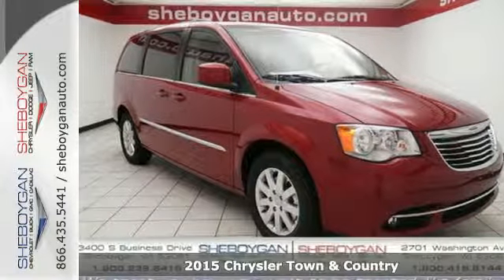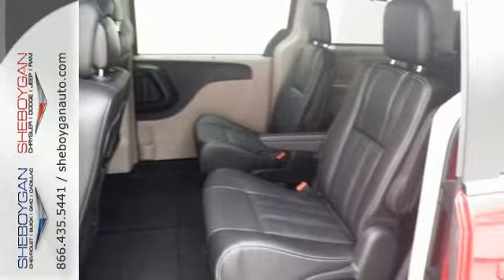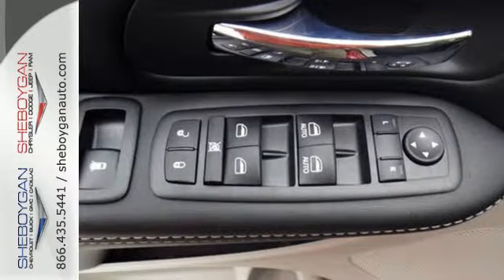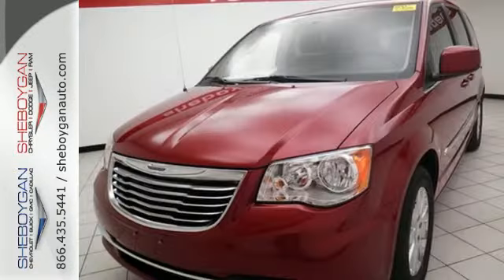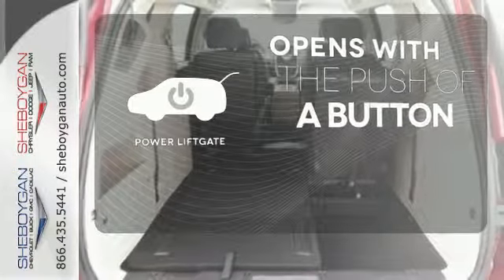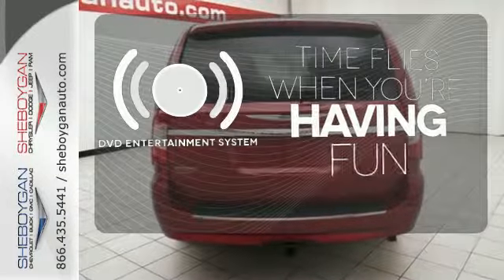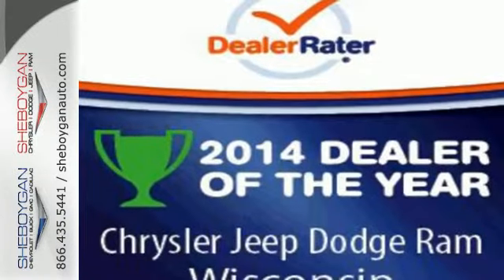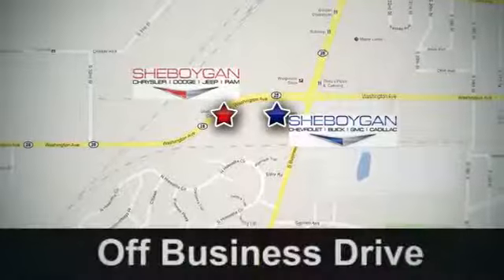2015 Chrysler Town & Country Madison WI Milwaukee, WI B4175 - SOLD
Year: 2015
Make: Chrysler
Model: Town & Country
Trim: Touring
Engine: 3.6L V6
Transmission: Automatic 6-Speed
Color: Deep Cherry Red Crystal Pearlcoat
Stock #: B4175
VIN: 2C4RC1BG6FR582487
The ultimate family hauler!!! Standard features include: Bluetooth Remote power door locks Power windows with 2 one-touch Multi-speed automatic Transmission 4-wheel ABS brakes Air conditioning with dual zone climate control Rear air conditioning - With separate controls Cruise control Audio controls on steering wheel Universal remote transmitter Traction control - ABS and driveline Multi-function remote - Trunk/hatch/door/tailgate Tilt and telescopic steering wheel Power heated mirrors 8-way power adjustable drivers seat Head airbags - Curtain 1st 2nd and 3rd row Passenger Airbag 283 hp horsepower 3.6 liter V6 DOHC engine 4 Doors Front-wheel drive Front fog/driving lights Compass External temperature display Tachometer Interior air filtration AC power outlet - 1 Overhead console - Full with storage Power Activated Trunk/Hatch - Power liftgate Power steering Clock - Analog Trip computer Video Monitor Location - Front and rear Video player - With DVD and digital media Rear spoiler - Lip Roof rack Engine hour meter Intermittent window wipers Privacy/tinted glass Rear wiper Rear heat - With separate controls Reclining rear seats Front seat type - Bucket Third row seats Knee airbags - Driver Daytime running lights Dusk sensing headlights Stability control Transmission hill holder Rear defogger Center Console - Removeable with covered storage Chrome grill... Are you looking for a Dealership you can trust and actually enjoy your car buying experiencea€¦look no further. Our Mission Statement is to treat our customera€TMs with enthusiasm in providing automotive products and services that exceed your expectations. Now many dealers may say things like this however at Sheboygan Chevrolet Chrysler we a€œwalk ita€ with pride! Our Sales personnel are non-commissioned which means we pay their wages not you! Having trouble finding that perfect vehiclea€¦please allow Sharon or Steve in our Internet Department help find it for you!

Address:
3400 S. Business Drive